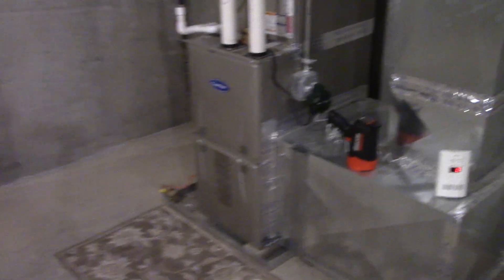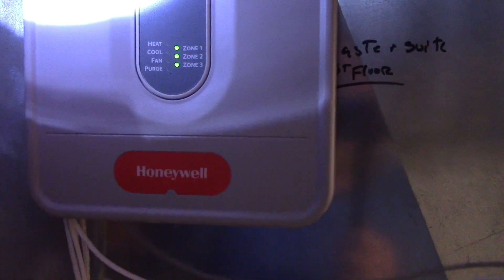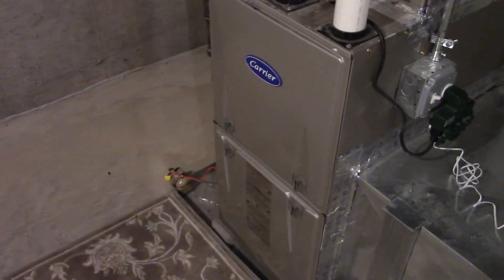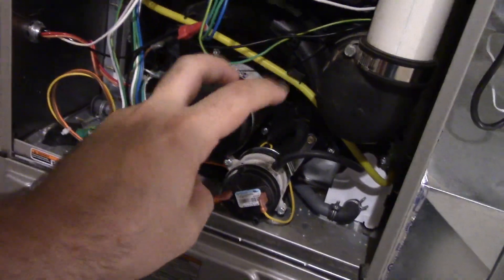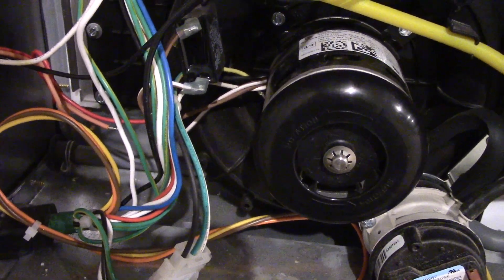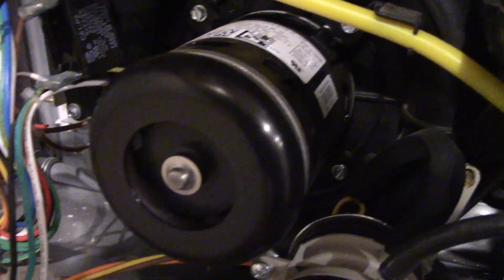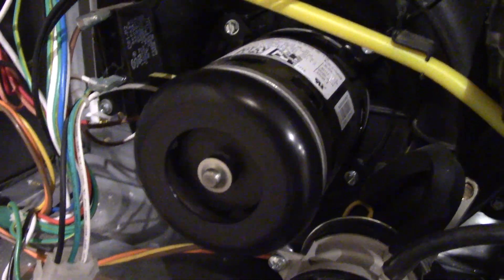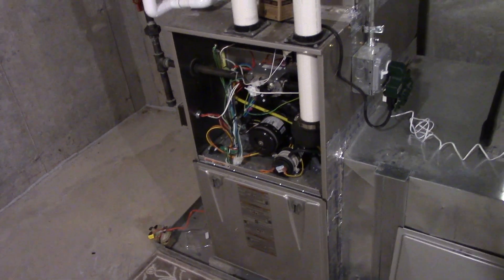Carrier 92% Efficient Natural Gas Furnace.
Showing the set up and operations of the Carrier 92% efficient furnace for the first floor. This unit operates two zones for said floor, and I explain how those work as well.

The efficiency of this furnace is definitely good, and does not trade off performance for it.